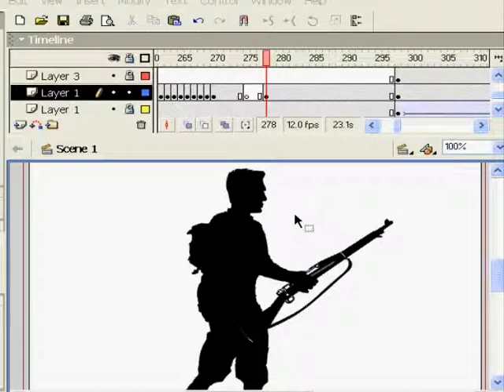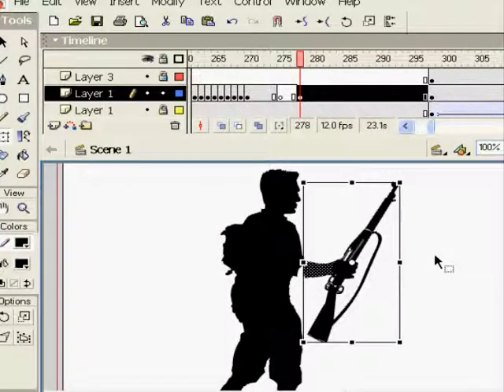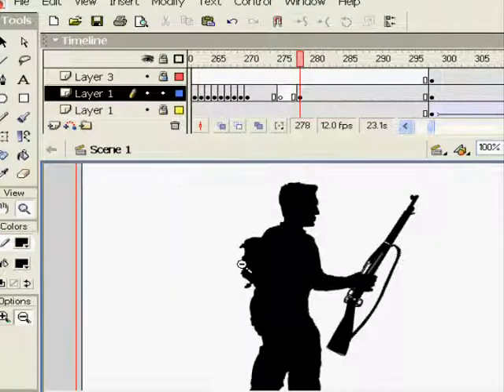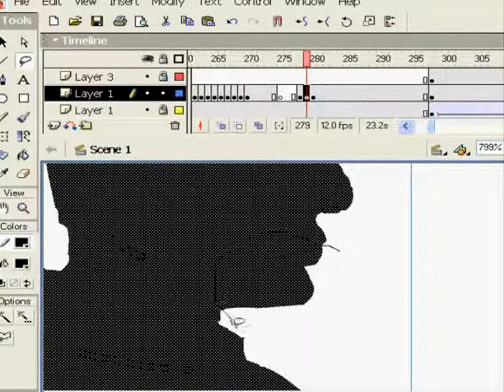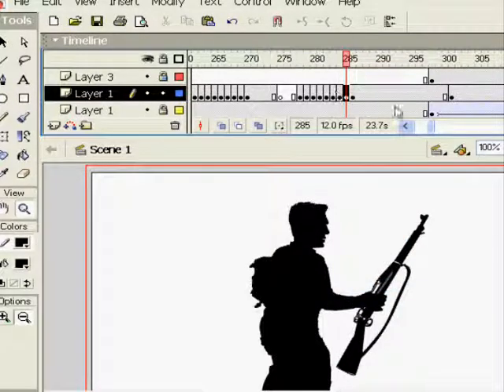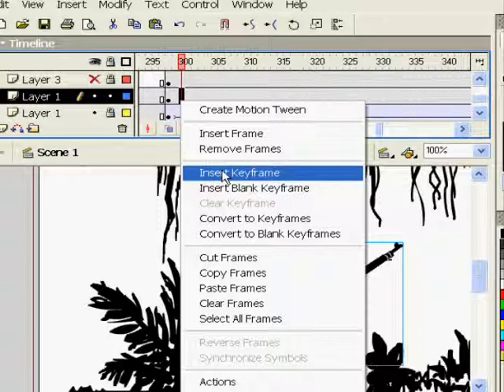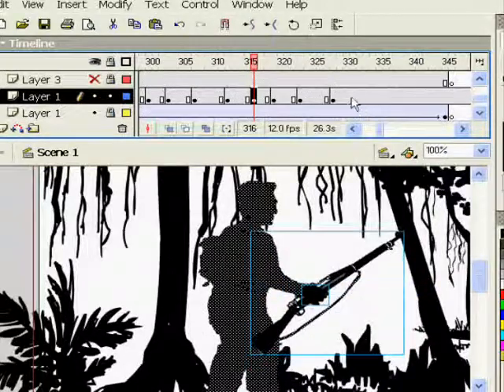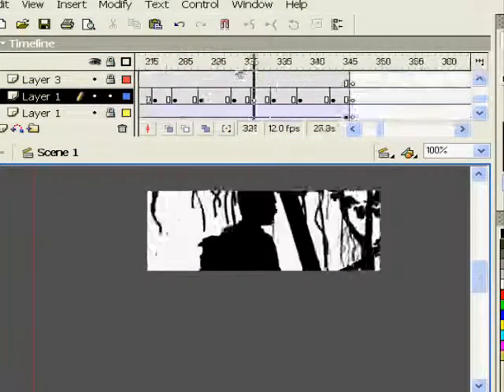How to Do Simplified Animation Using Adobe FLASH, Part 2 of 8 parts.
This is a How-To series showing how I did the silhouette movie LOST ISLAND using Flash. This is a simplified method of animating by cutting and pasting the moving parts, such as the arms and legs so you don't have to redraw them for every change of position.   I spent hundreds of hours, over a full year on 52 minutes of the film Lost Island. I went into debt on bank loans and credit cards to live the 14 months that I was working full time on the silhouette movie. And I made zero in return, so I was ondering if the fact that it was only a simple B&W film kept people from seeing any value in it. So I then decided to use color in my method of Flash animation. This complicated the animation a bit, but the cut and paste method can still be used, and it is still faster than redrawing each arm position. I can do 3 minutes of finished animation a week, a whole movie in a year with my simplified Flash motor-mouth method. But I guess people prefer a more "finished" look. Now I am in the process of changing the whole silhouette movie LOST ISLAND into a full length CG movie using 3D animated models I have created myself, check it out at lostislandmovie.com .